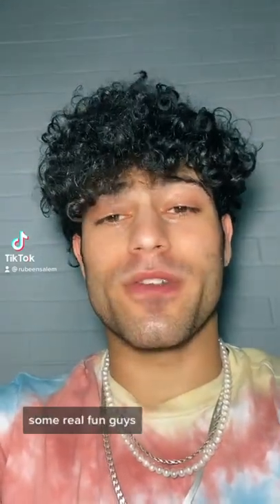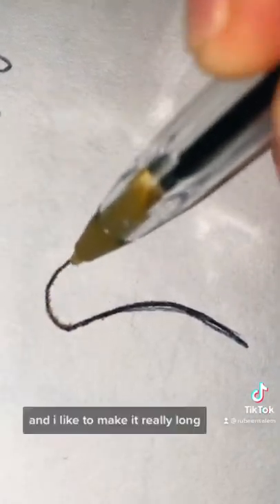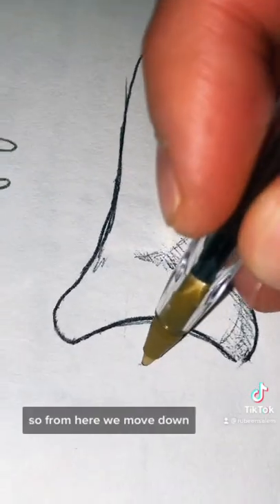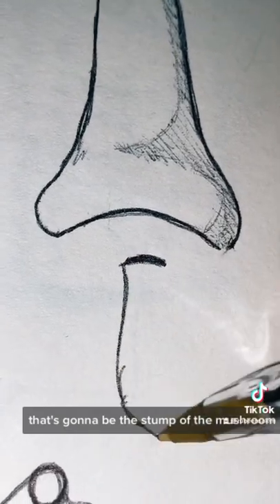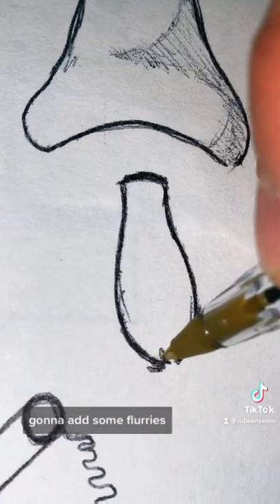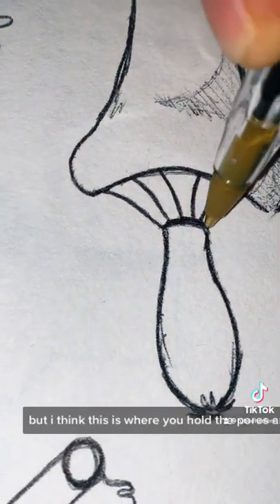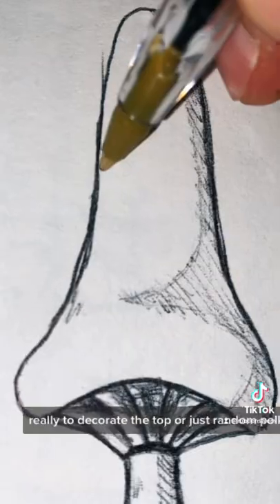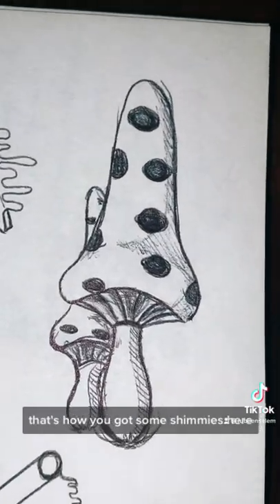How to easily draw mushrooms